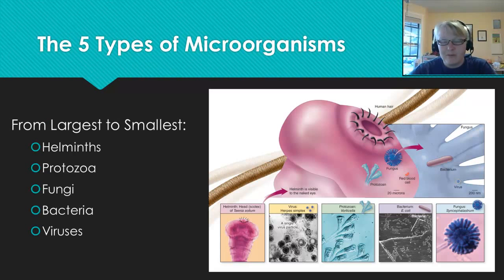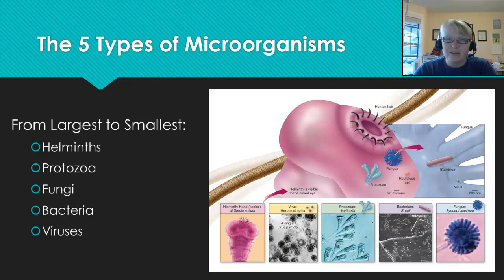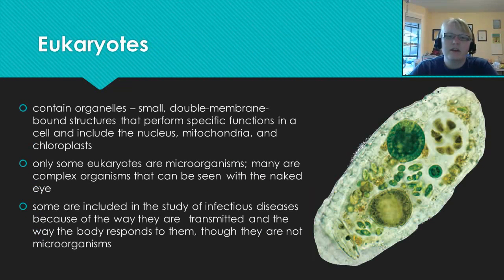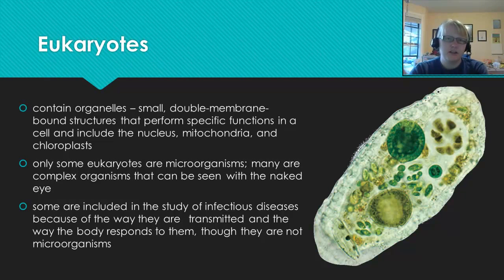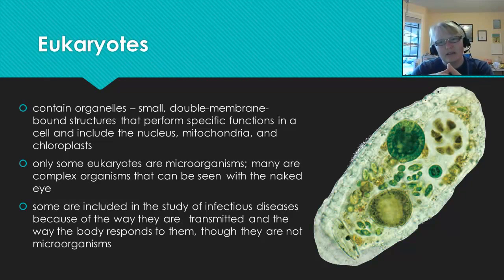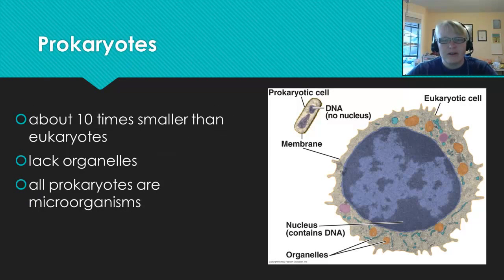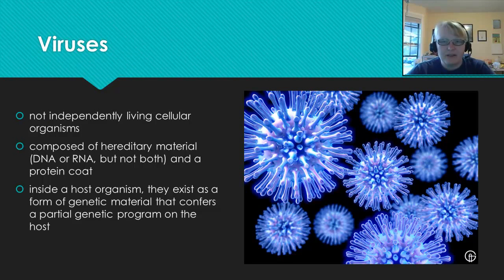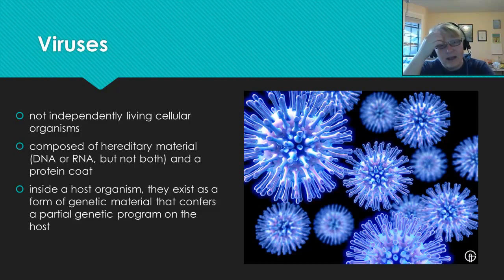B221 Chapter 1 Topic 2